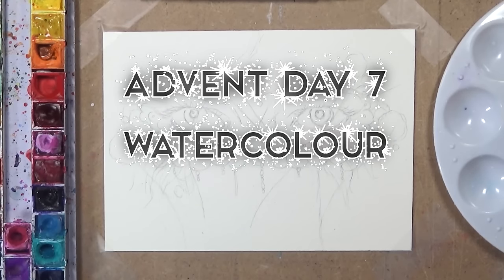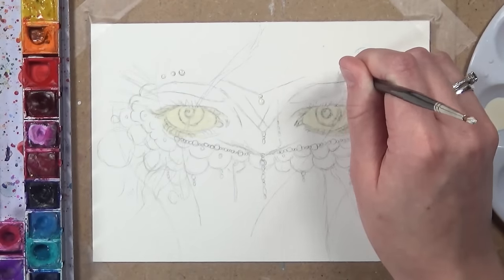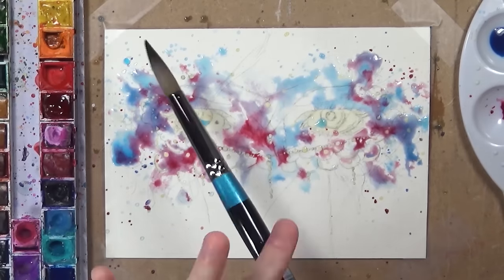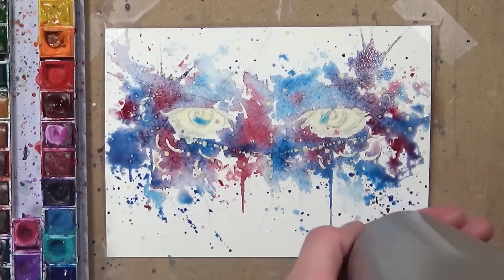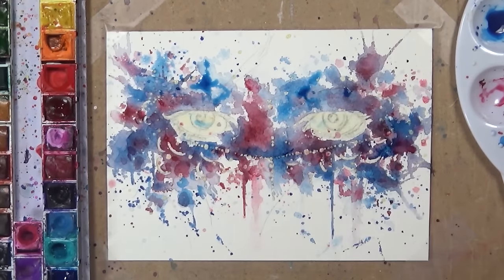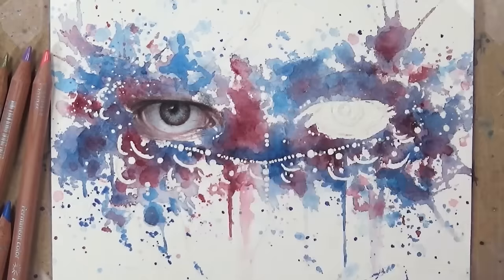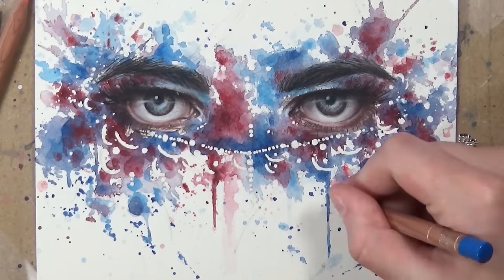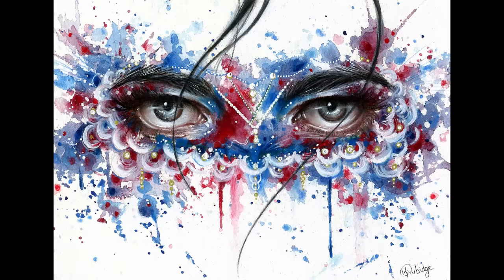Watercolour Background Tutorial + Masquerade Eye Drawing 🎨 Advent Day 7 🎄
In this video I am doing a tutorial on how I paint my watercolour backgrounds. I hope you enjoy the video!

Everyday leading up to Christmas I will be uploading a drawing video to celebrate the festive season. Like opening an advent calendar, I will be uploading speed drawings, highly requested tutorials and requests on what you guys want me to draw everyday leading up to christmas!